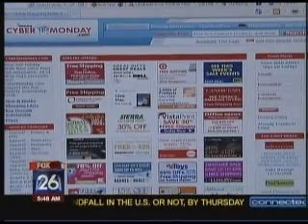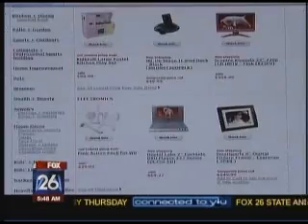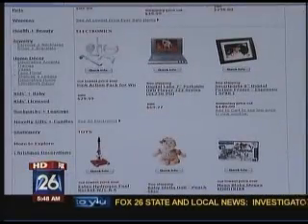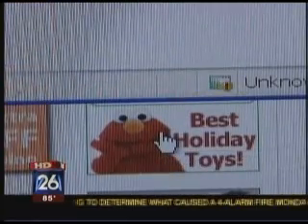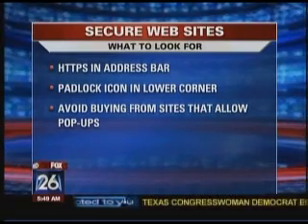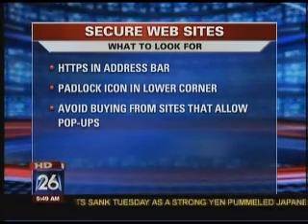Safety Tips for Online Shopping - Ethical Hacker Michael Gregg